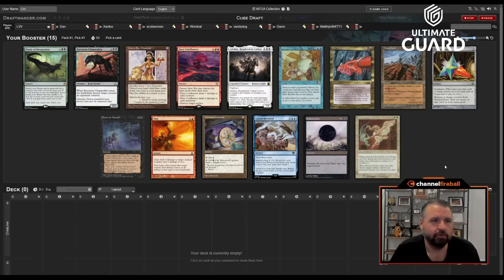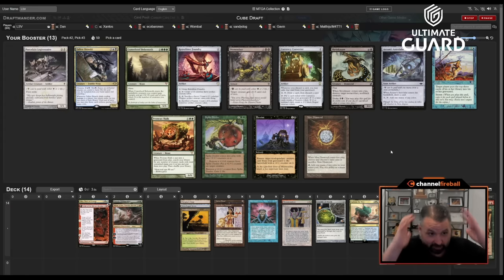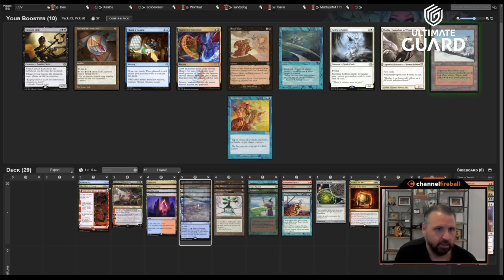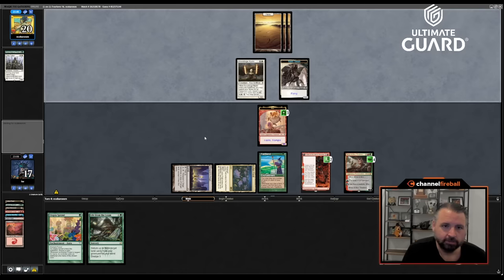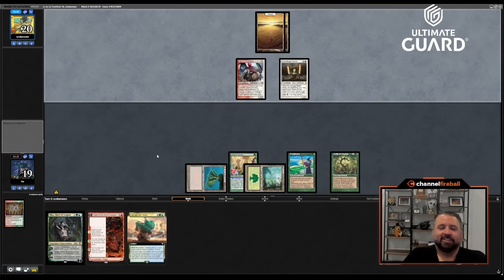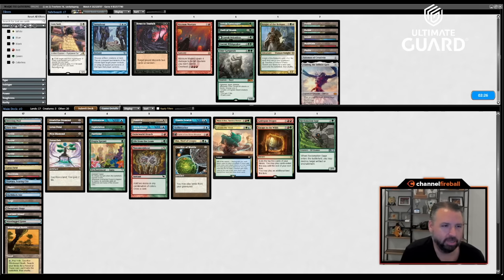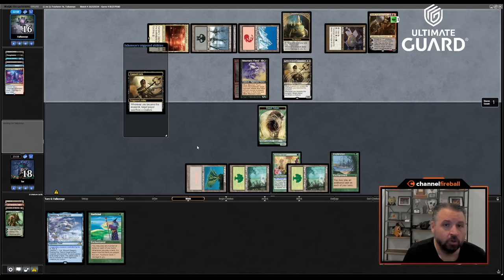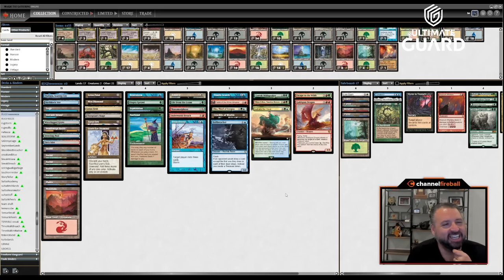A Freezing Fastbond and a Breached Crucible | Vintage Cube Draft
Why choose between Fastbond/Crucible/Zuran Orb and Brain Freeze/Underworld Breach/Lion's Eye when you can try for both? Let's see if my "jam five combos" strategy pans out this time.